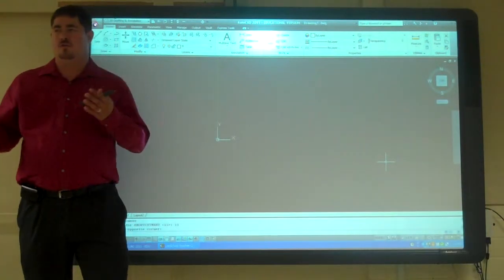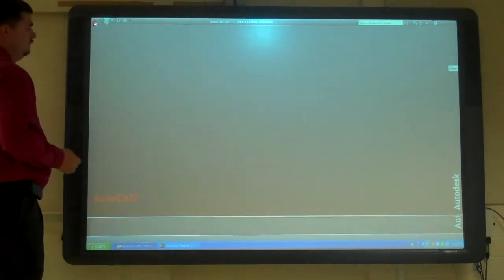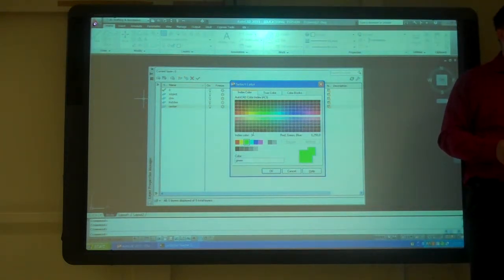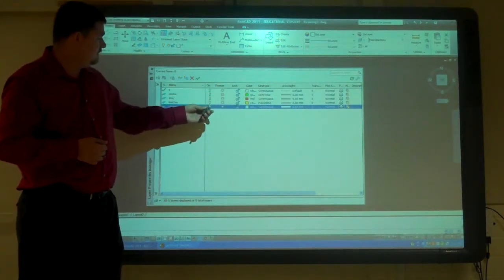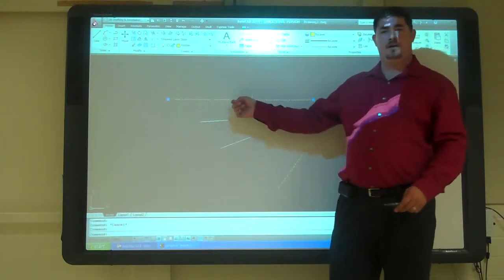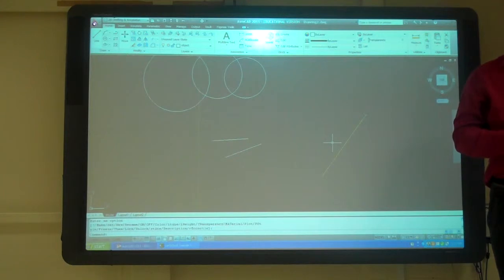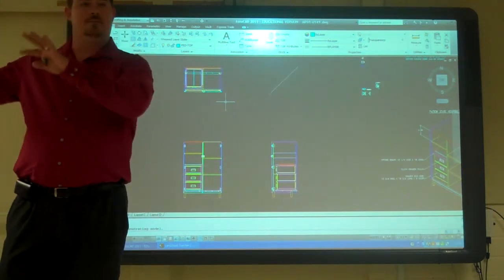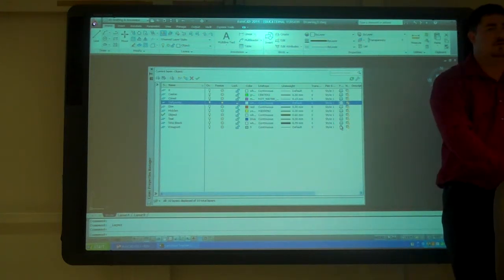Layers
Layers in AutoCAD Lecture